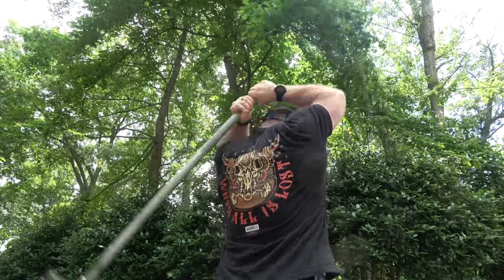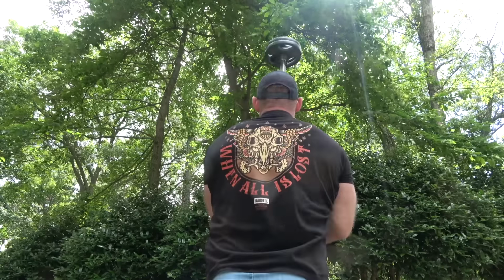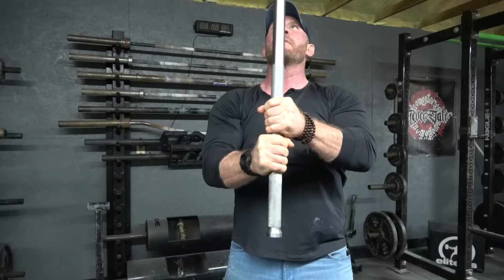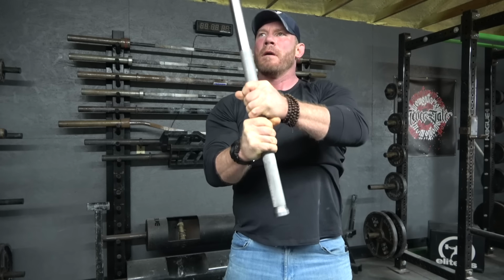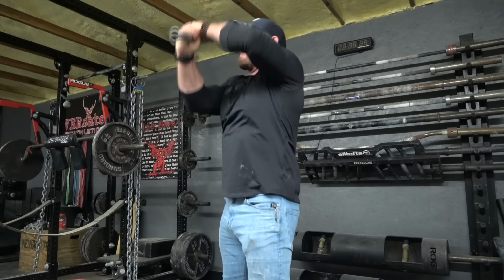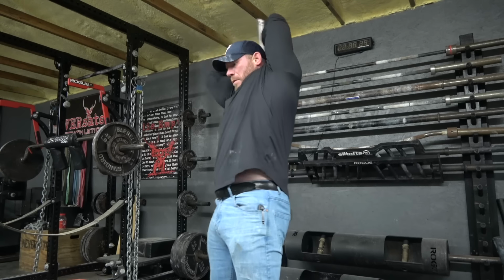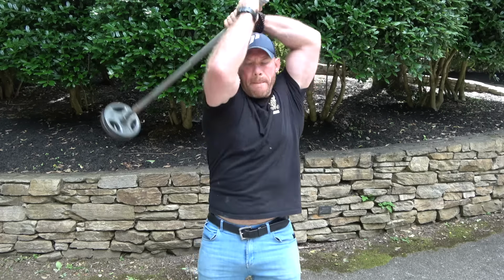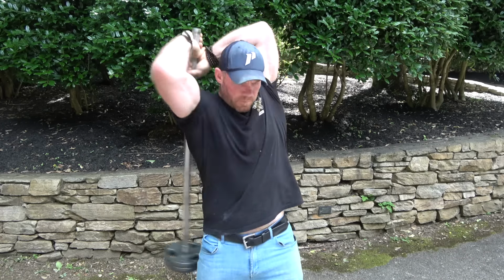MACE TRAINING: Worth it or Not? 28 Day Experiment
00:00 Mace Training
00:45 Brands of Maces
01:36 How I applied it to my Training
02:24 Benefits I observed
04:56 Negatives of Mace Training
05:35 Is it Worth It?
07:37 Other thoughts about Mace Training

Things I have tried and would recommend:
CATEGORY 1: BUILDING MUSCLE & STRENGTH